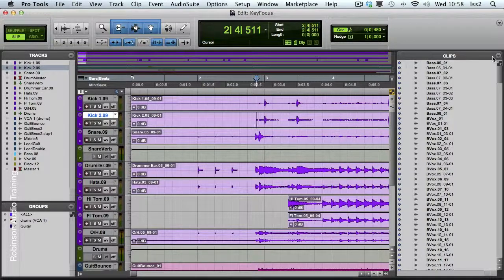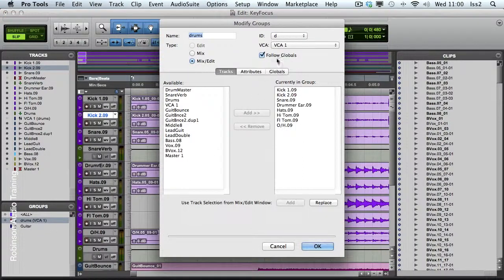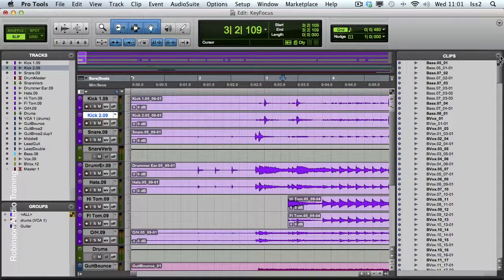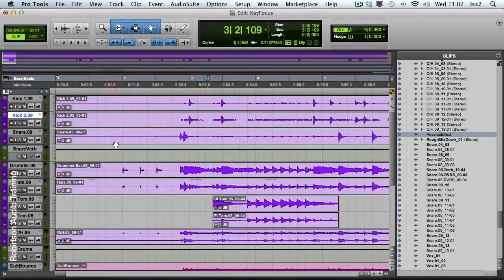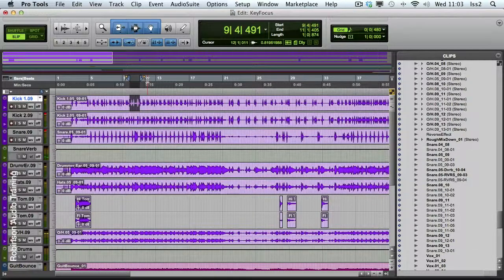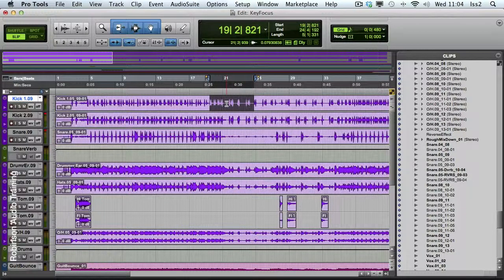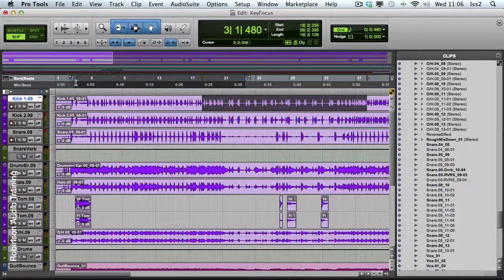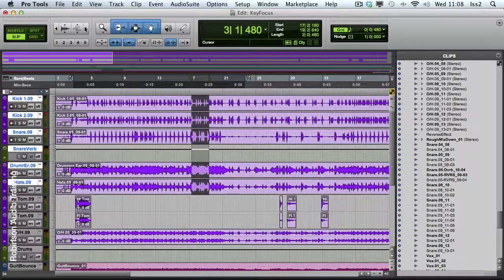Key Focus Part 1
Getting to grips with Key Focus modes in Pro Tools